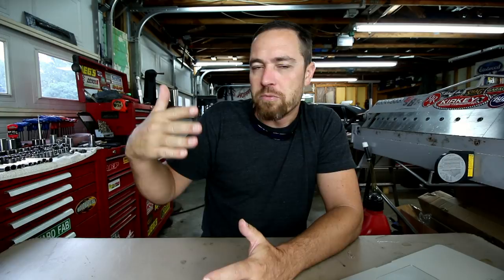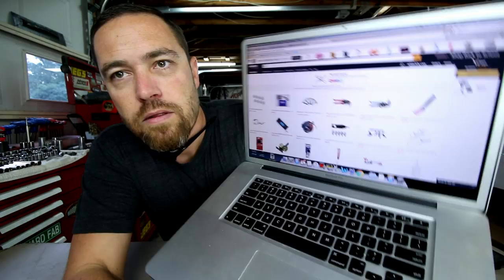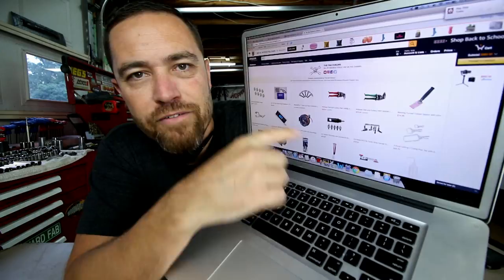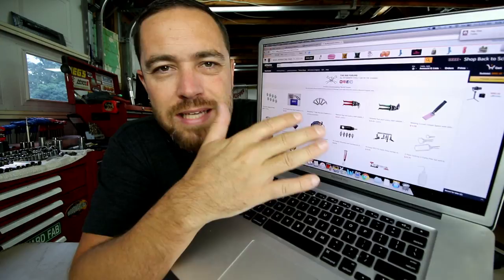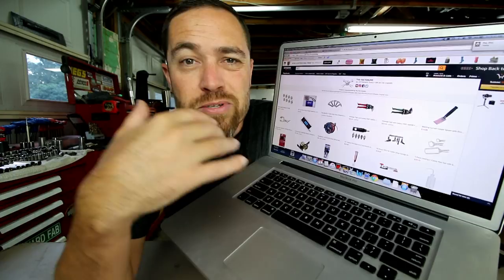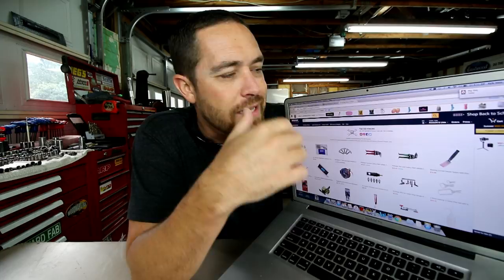You Need This Tool - Episode 80 | Fabrication Tools On Amazon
On this episode of you need this tool I talk about the tool resource I have created on Amazon. Should make things a little easier when trying to find some of the tools I use.